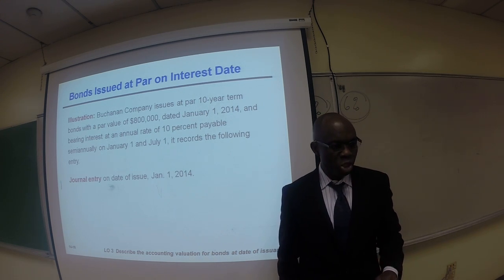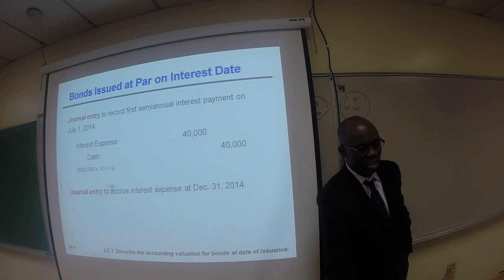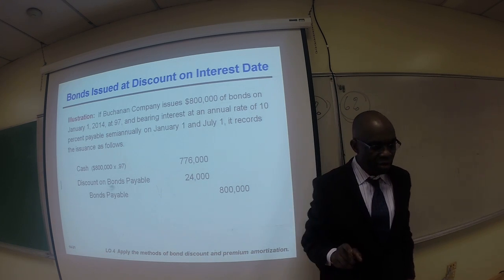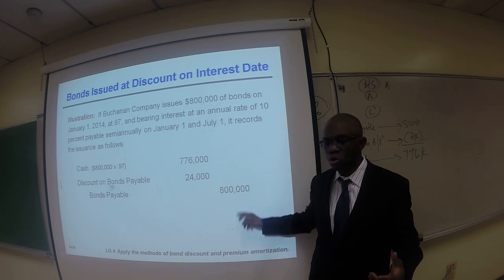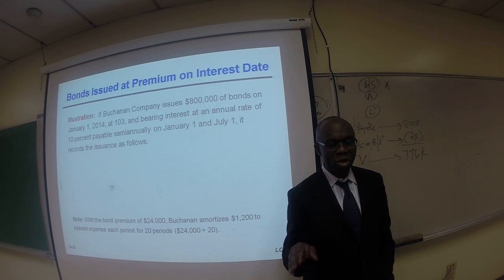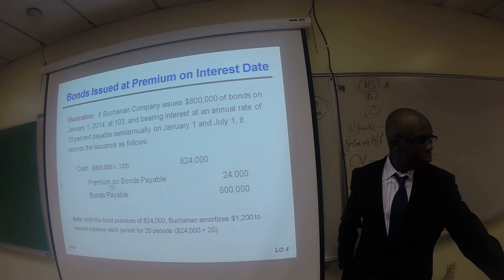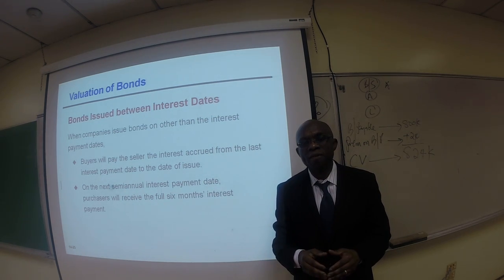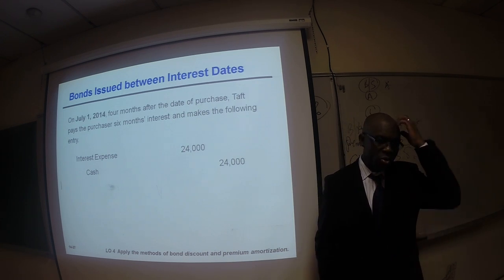Video: Part 4 - Ch 14 Long-Term Liabilities